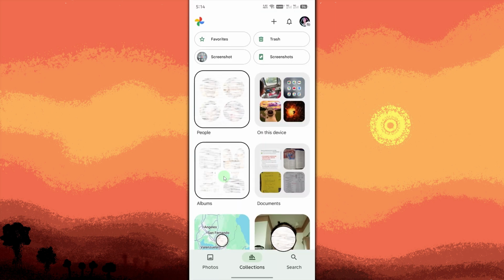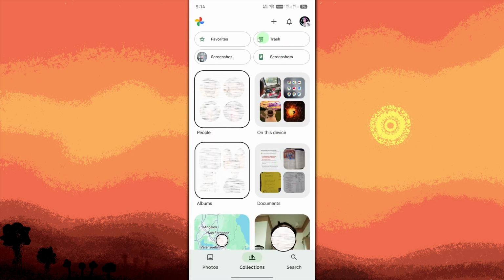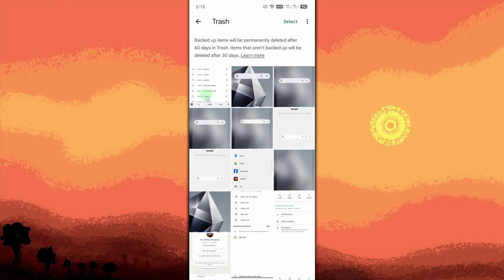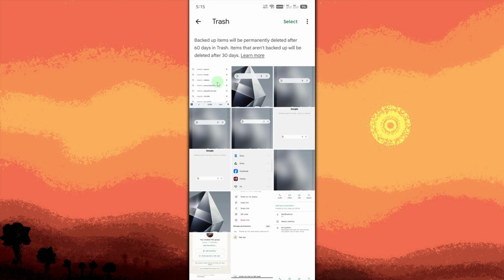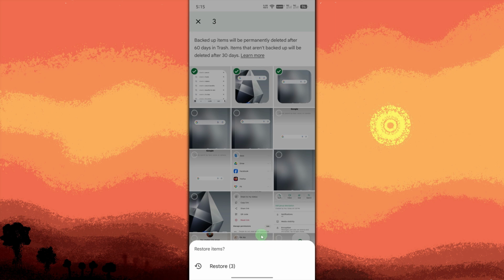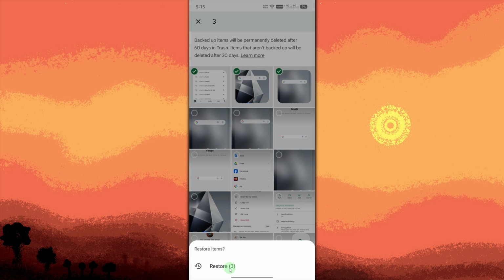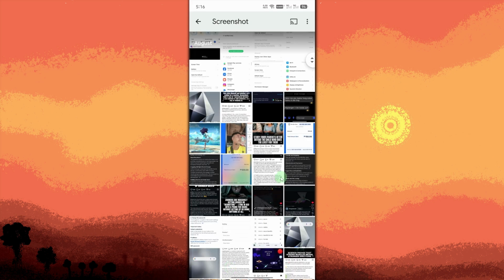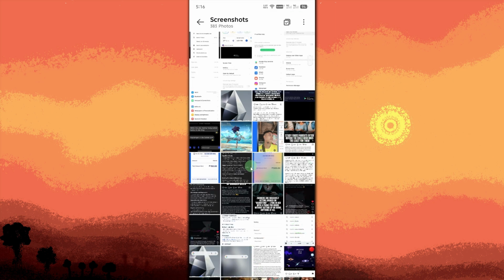How To Retrieve Deleted Images From Android Phone (Quick & Easy)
This guide will show how to retrieve deleted images from Android phone. Use this method to try to recover pictures that have been deleted from your Android's gallery.